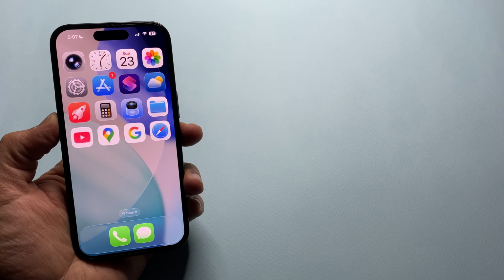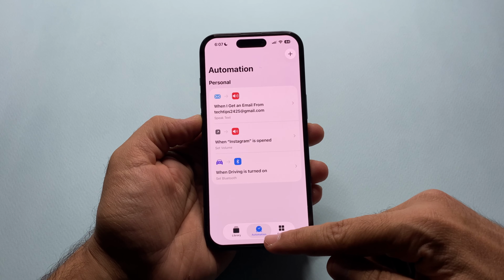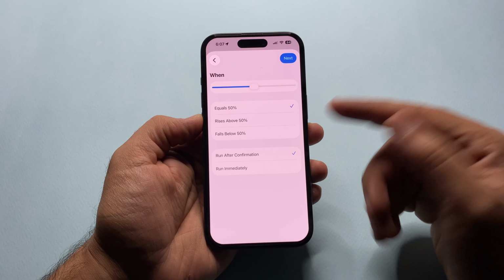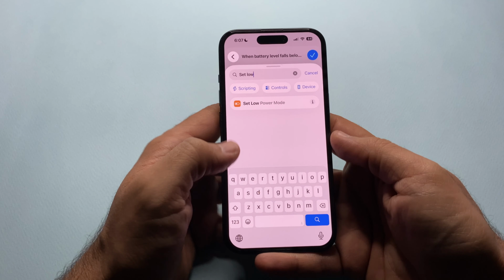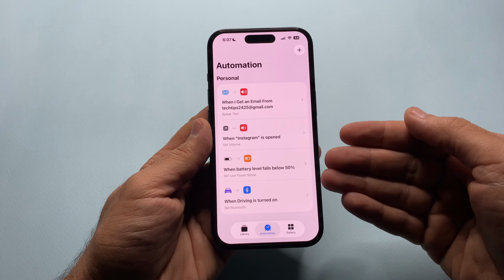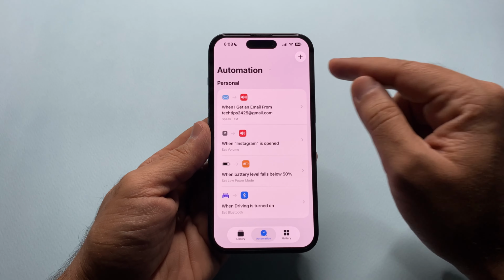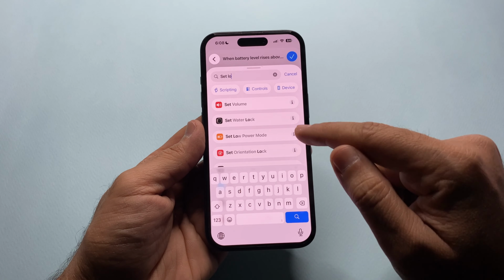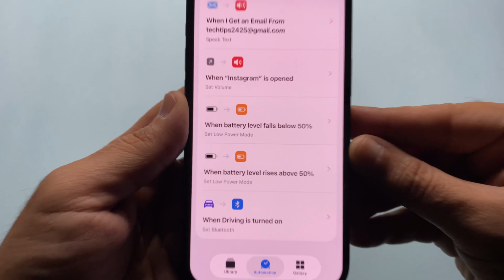iPhone Low Power Mode at ANY Battery Level — Hidden Automation Trick!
Make Low Power Mode AUTOMATIC on iPhone! (Any Percentage You Want)

Want your iPhone to turn Low Power Mode ON or OFF automatically at any battery percentage — like 50%, 60%, or even 75%?
In today’s video, I’ll show you the exact steps to automate Low Power Mode using the Shortcuts app. No pop-ups, no manual switching — just full control over your battery.

This works on all iPhones running iOS 15–iOS 18 and iOS 26+.

🔋 What You’ll Learn in This Video:

• How to turn ON Low Power Mode automatically when battery falls below your chosen percentage
• How to turn OFF Low Power Mode automatically when battery rises above a percentage
• How to use “Run Immediately” so you don’t get notifications
• Step-by-step Shortcuts automation setup
• Tips to make your iPhone charge smarter and last longer

iPhone normally turns on Low Power Mode at 20%, but with this trick you can:
• Turn it on at 50%, 60%, 70% or ANY percentage
• Extend battery life during the day
• Avoid forgetting to enable it manually
• Automate everything without apps